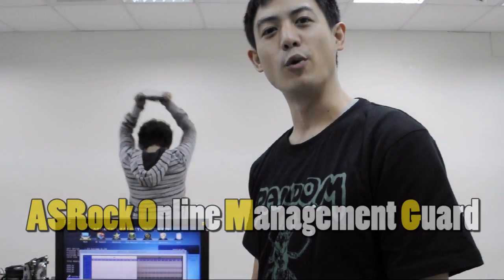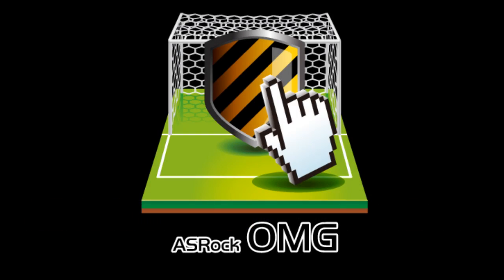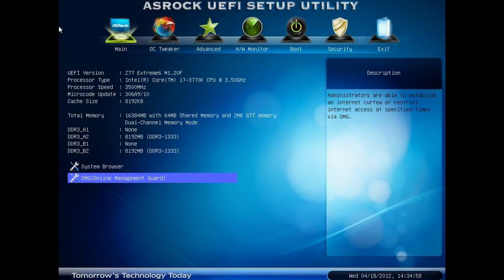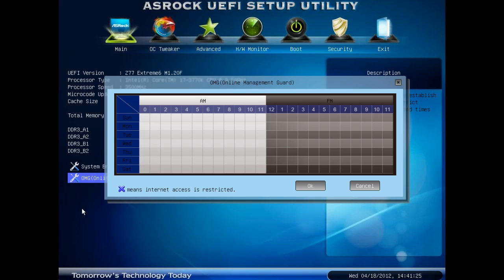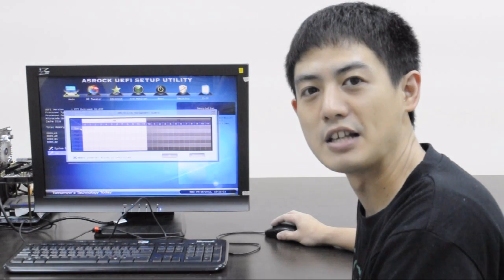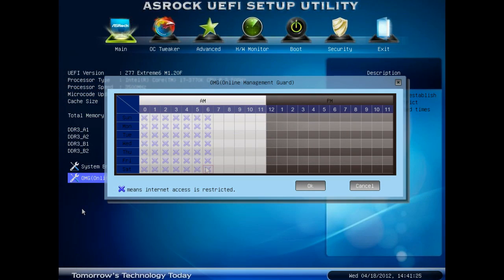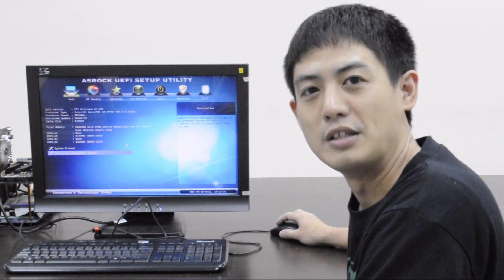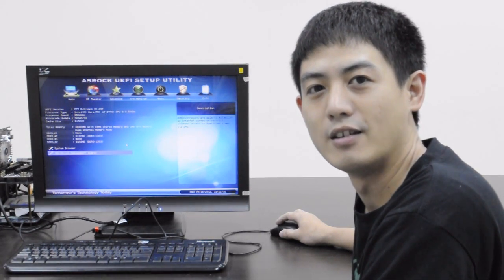ASRock Feature - Online Management Guard (OMG)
Fast, Easy and Free
ASRock OMG technology allows you to establish an internet curfew or restrict internet access at specified times. Administrators are able to schedule the starting and ending hours of internet access granted to other users.